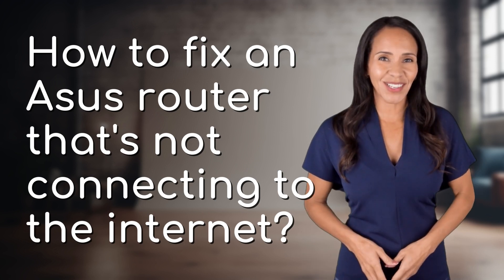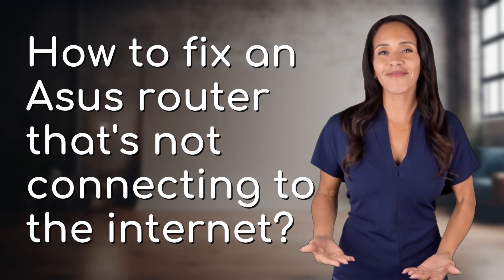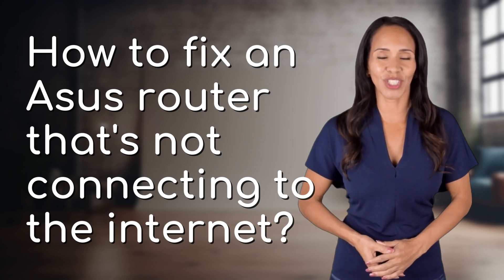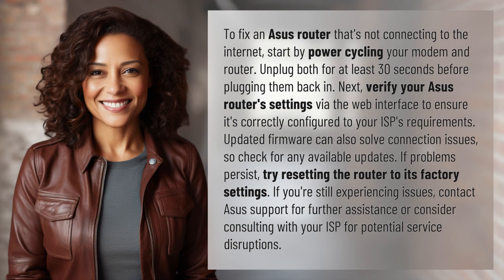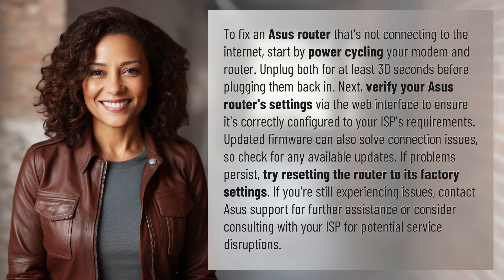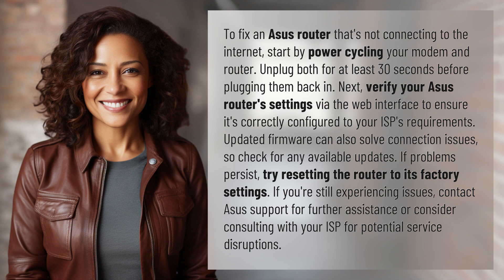How to fix an Asus router that's not connecting to the internet?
Troubleshooting an Asus Router Not Connecting to Internet 👉 Asus Router Fix 👉 Learn how to fix an Asus router that's not connecting to the internet with simple steps like power cycling, checking settings, updating firmware, and resetting to factory settings. Contact Asus support or your ISP for further assistance if needed.

Laura S. Harris (2024, April 29.) How to fix an Asus router that's not connecting to the internet?
    🌐 AskAbout.video